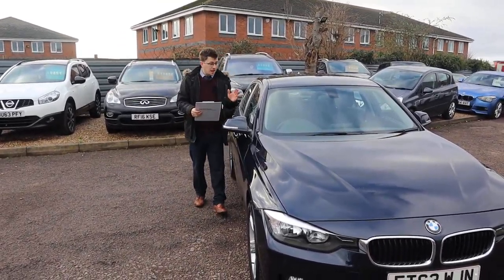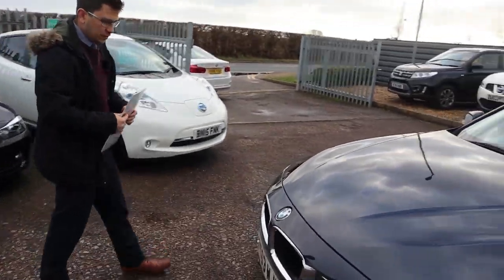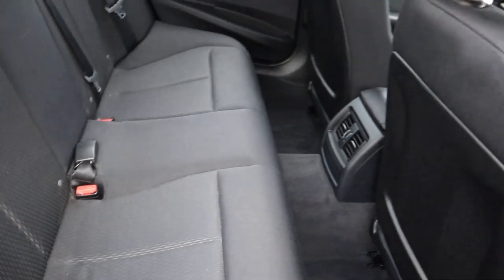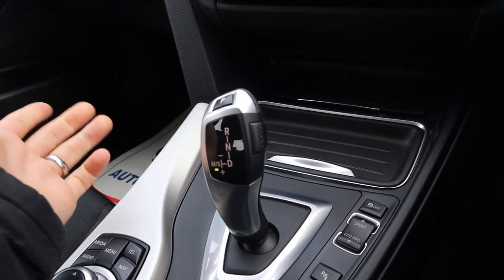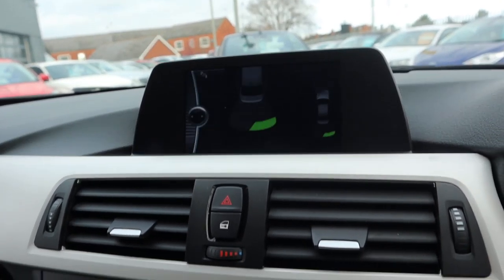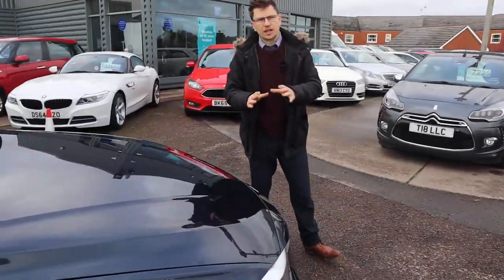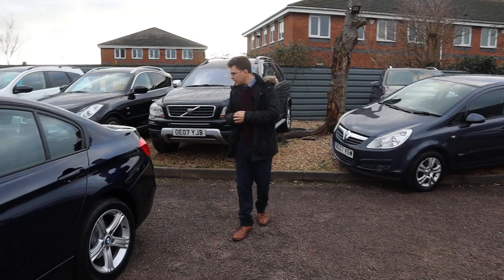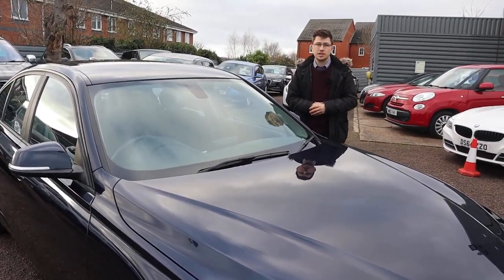Country Car Barford Warwickshire Used BMW 3 Series Sales & Service